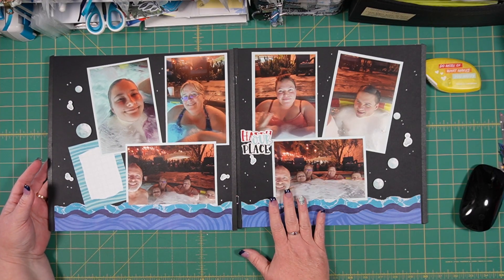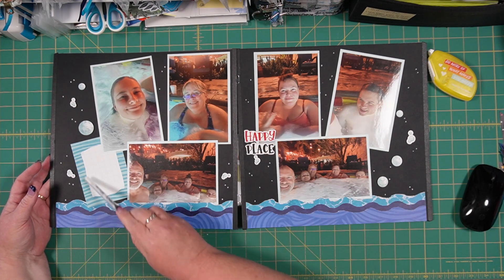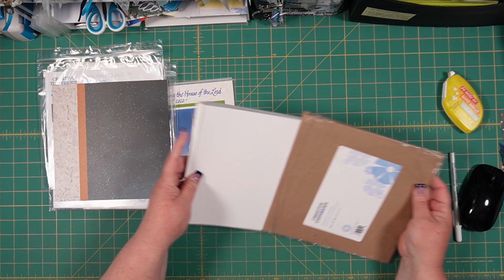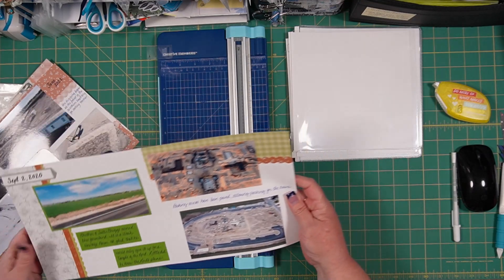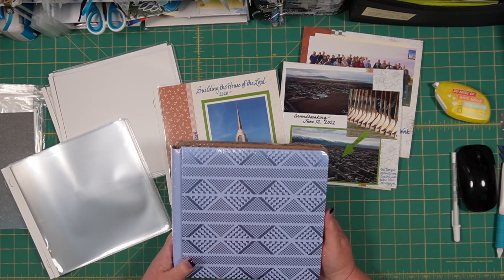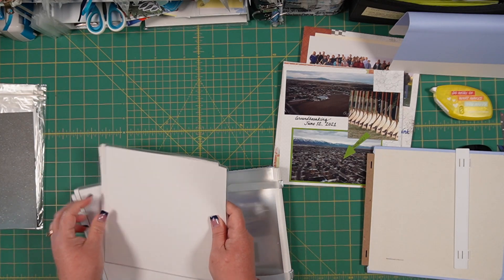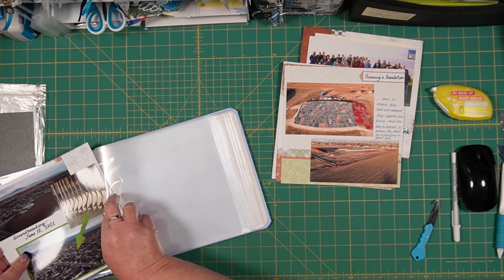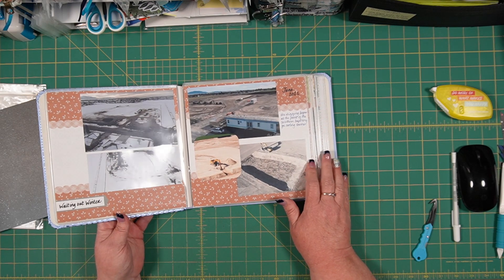Creative Memories Travel Album Disney Hot Tub Break & 8x8 Paper Album conversion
This Creative Memories inspired video runs through how I created a simple border  for some photos of us taking a break from our Disney Experience. I also share with you the new CM Paper 8x8 albums and how to take those albums and put them into a traditional 8x8 album coverset. This may not be news for you, but I am excited that my 8x8 pocket pages finally arrived and wanted to share the process with you!
When you are interested in purchasing Creative Memories products, please go to my website to order. These fantastic products will be delivered straight to your door!